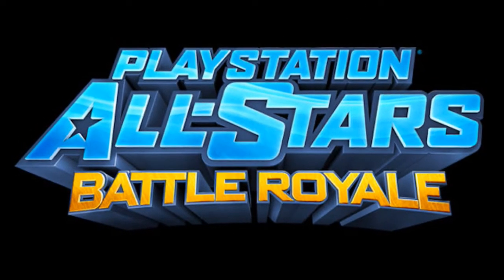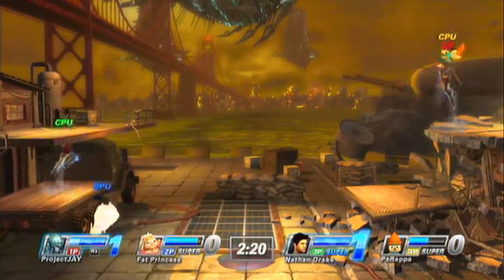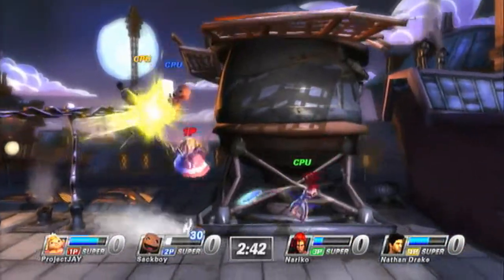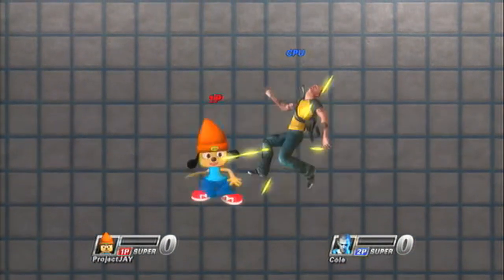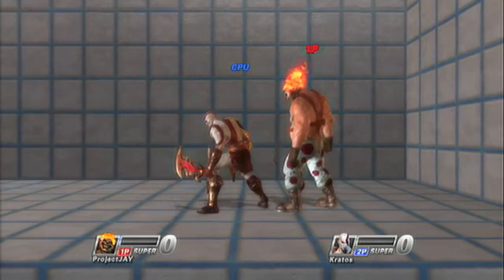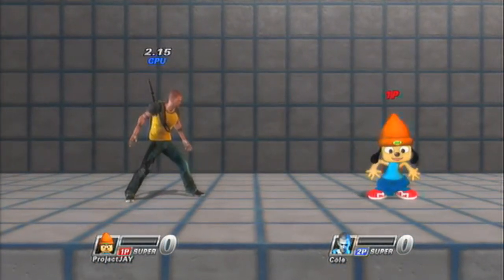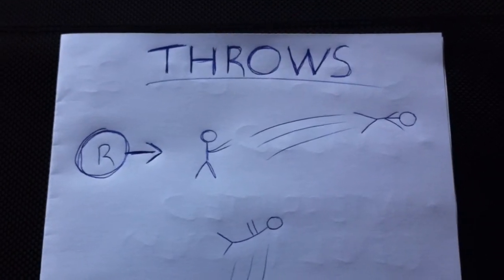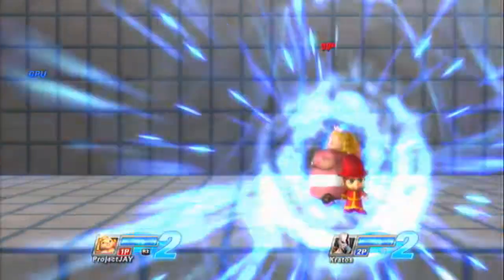All-Star Guide #0: Introduction - PlayStation All-Stars Battle Royale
Want to know the ins and outs of every character in PlayStation All-Stars Battle Royale? Jack is here to help with The Beard Network's All-Star Guides!

In this episode, All-Stars 101. Jack discusses the finer points of the game that he didn't talk about in his review (which you can find

Apologies for the crude visual aids.